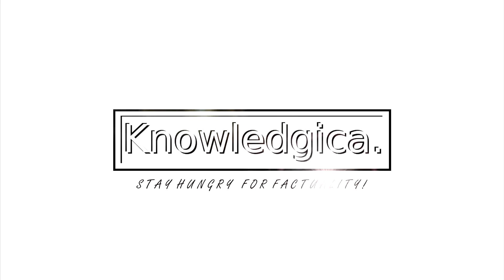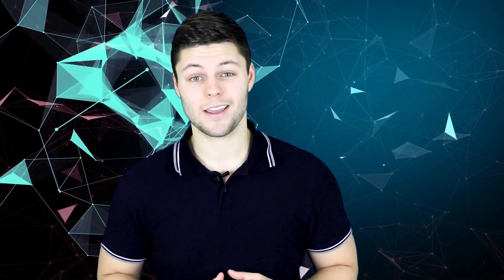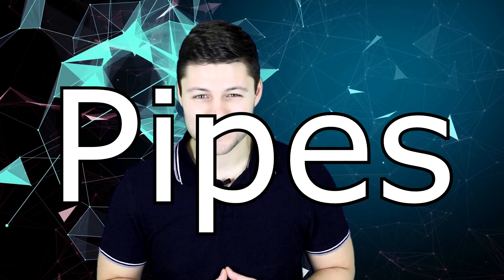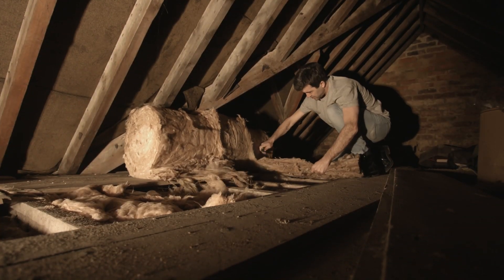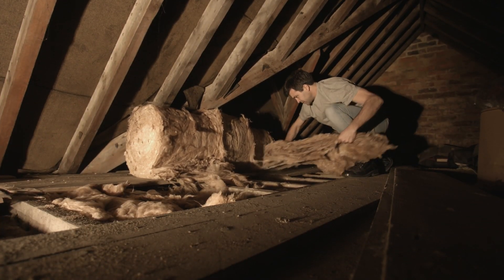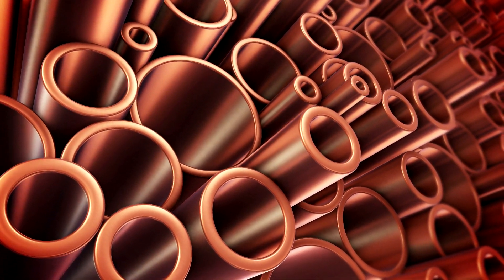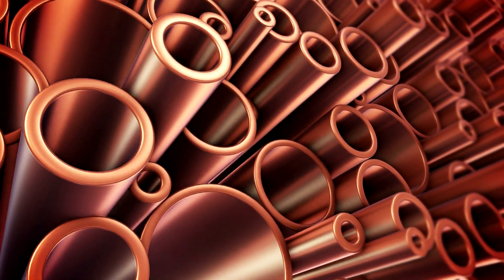Why Doesn't Water Freeze in the Pipes?